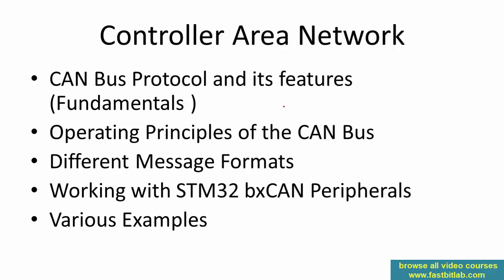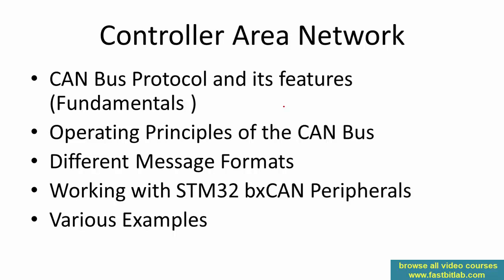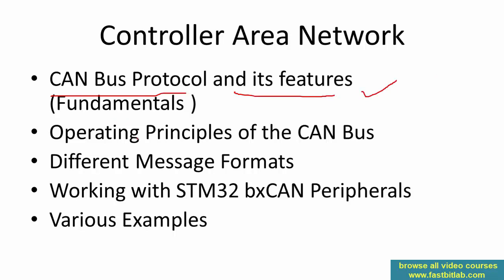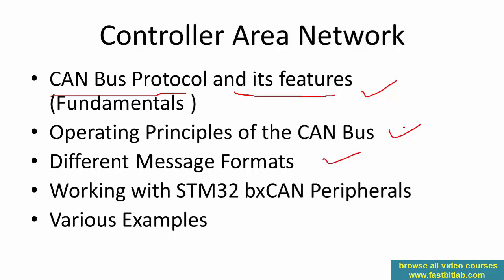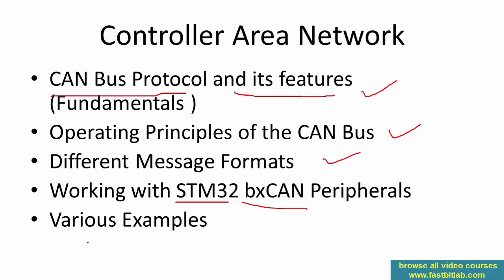Controller Area Network (CAN) programming Tutorial 1: Section overview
This is course is highly recommended if you are seeking a career in the field of embedded systems and we have carefully crafted all these lectures with hands-on programming exercises, debugging tips and step by step guidance.

1. Understanding STM32 device HAL framework, ISRs, callbacks, and peripheral handle structures.

2. Internals of timers: basic and general purpose timers

3. Timers input capture and output compare unit and programming

4. PWM Programming

5. CAN fundamentals

6. CAN Frame formats, bus arbitration, bus signaling, transceiver, and other important CAN details

7. STM32 bxCAN peripheral architecture and can filtering mechanism

8. Programming STM32 bxCAN peripheral

9. CAN protocol debugging and understanding CAN traffic.

10. Lower power modes of STM32: SLEEP/STOP/STANDBY and wake-up procedures and current measurements

11. Usage of WFI, WFE, SLEEPONEXIT feature of ARM Cortex Mx processor

12. RTC programming: calendar, Alarm, Wake-up timer unit, timestamp unit

13. RTC and low power modes

14. Eclipse based OpenSTM32 System workbench is used throughout the course to develop applications. The IDE supports windows/mac/Linux machines.